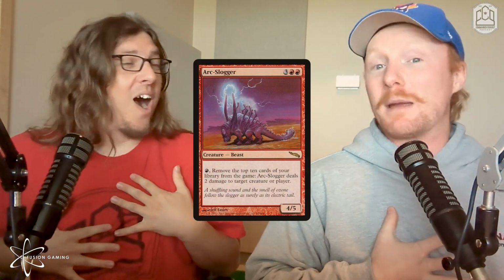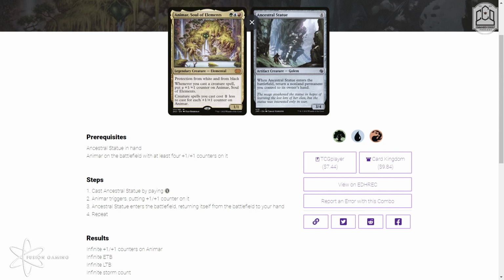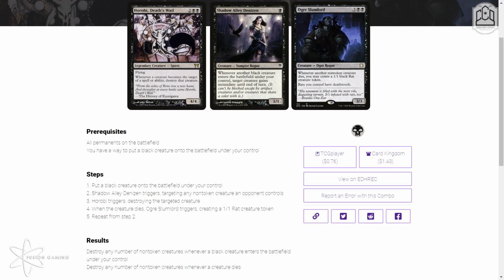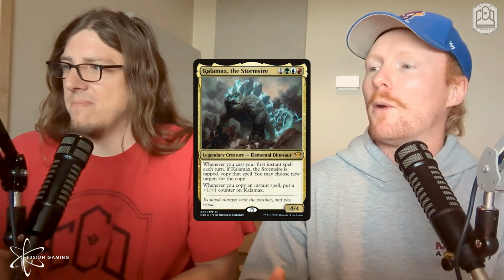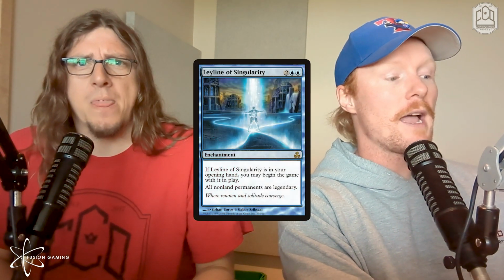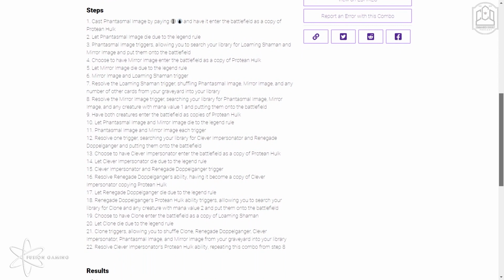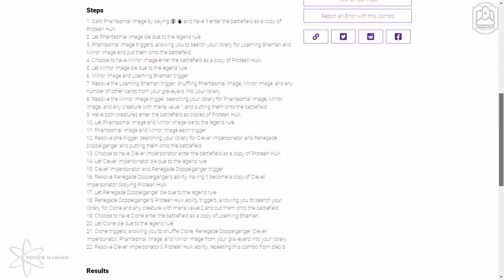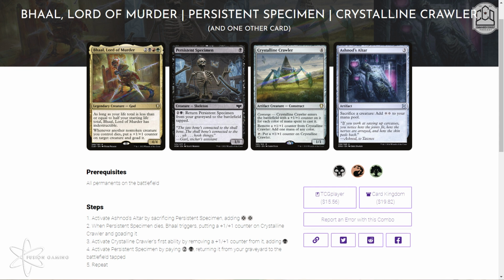CCO's Community Spotlight - Commander Spellbook | CCO Podcast 374 | Commander Cookout | MtG | EDH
May's bonus episode is CCO's first ever Community Spotlight! We kick things off by featuring our friends at Commander Spellbook. The search engine for EDH combos. We go deep on who they are, what they're about and how to use the site to its maximum potential. And, it's a ton of fun! Laugh along with us as we discover some of MTG's biggest and best combo cards.

Doing so will get you sick value and let everyone at Fusion Gaming know that their relationship with CCOPodcast is a good one. Use both codes at checkout while they are both available!

0:00 Into
5:49 Commander Spellbook Community Spotlight

Get your Commander event packages for CommandFest Edmonton, June 16-18.

Want your deck or topic featured on Commander Cookout Podcast? Like the CCO Discord or getting your deck featured on the show.

@CadPopCast on Twitter

You can listen to CCO Podcast anywhere better podcasts are found as well as on CommanderCookout.com.

Now, Hit our Theme Song!